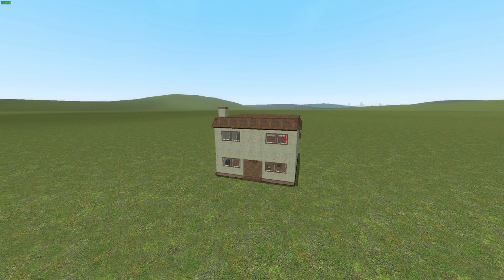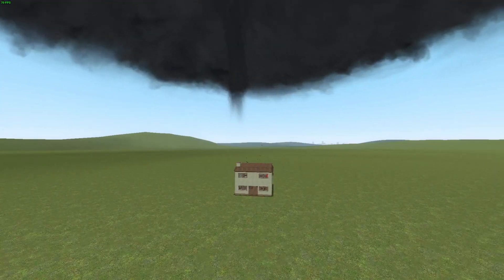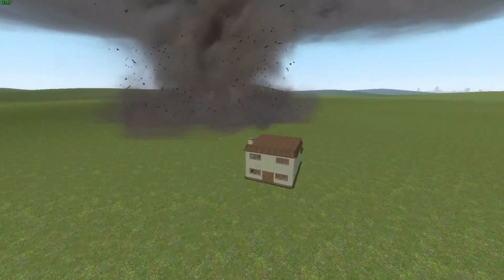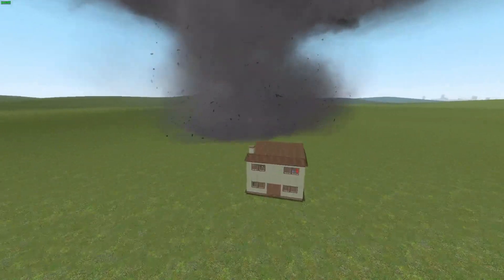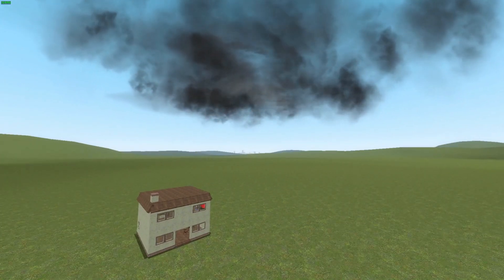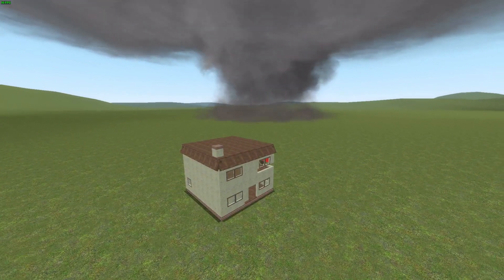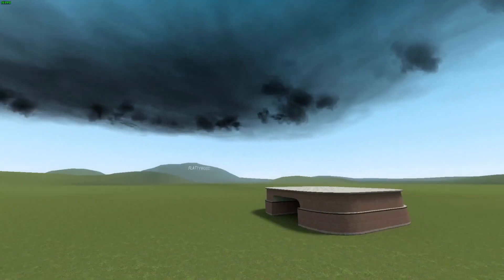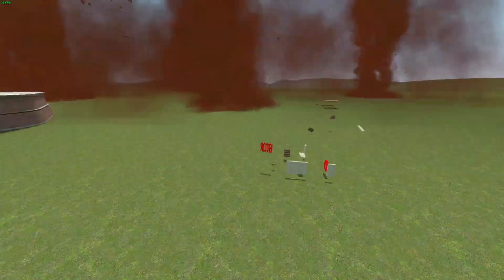Garry's Mod - TORNADOES VS SMALL HOUSE!!! (Part 2)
The Mod I Used In This Video---V

gDisasters Base Pack
gDisasters Materials Pack 1 of 4
gDisasters Materials Pack 2 of 4
gDisasters Materials Pack 3 of 4
gDisasters Materials Pack 4 of 4